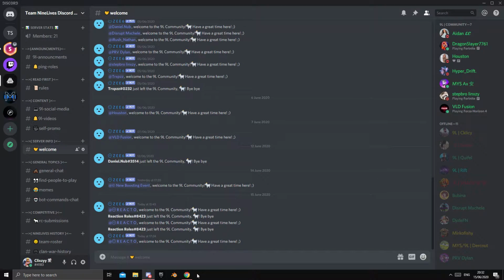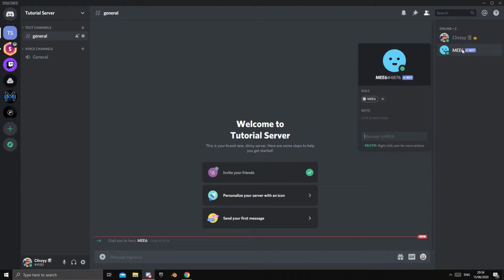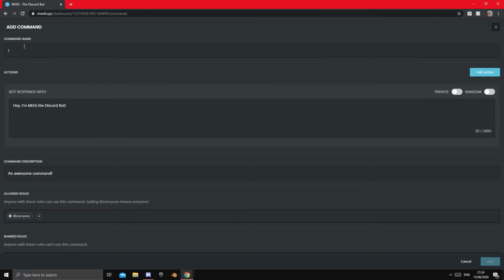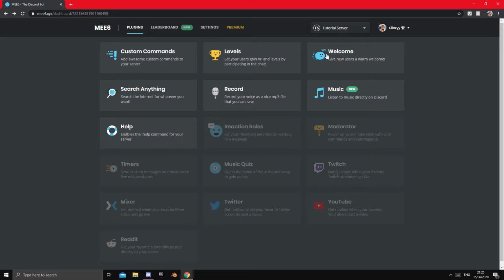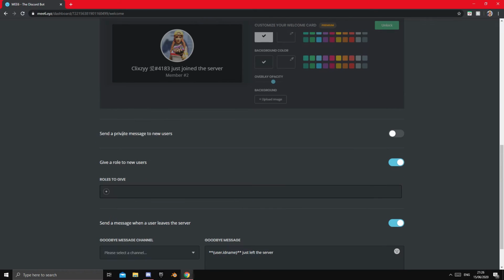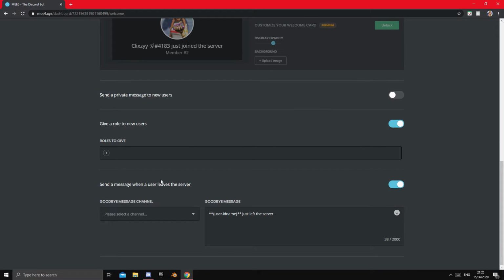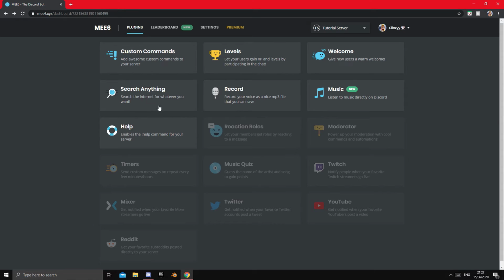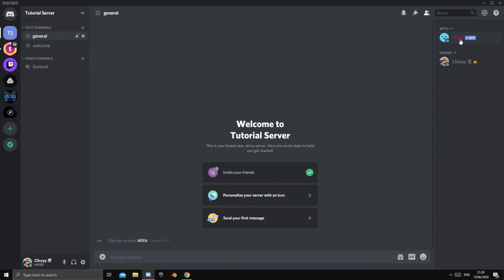How To Add & Setup 'MEE6' Bot into Your Discord Server In Less Than 7 Minutes!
Hope you guys enjoy as always!
Don't hesitate to leave your thoughts about the video in the comment section down below! I'll try my best to respond to everyone of you :)

* I also have my personal Instagram, you can check if you want to interact with me personally.

My Fortnite Settings :
♦️ Resolution: 1920 x 1080
♦️ DPI: 1600
♦️ In-game sens: 13.0% (X & Y sens)
♦️ ADS Sens: 22.4% (Targeting Sensitivity)
♦️ Scoped Sens: 22.4% (Sniper Sensitivity)
♦️ All Low Settings + Tritanope / Deuteranope 9

Peripherals :
🔸️Mouse : (Small) Glourious Model O
🔸️Keyboard : Corsair K63 (Upgrading To GK61
🔸️Keycaps : (Cherry MX Red (Upgrading to Optical Yellow)
🔸️Mousepad : Razer Goliathus
🔸️Microphone : MMICKIT 7-IN-1 MICROPHONE (MMIKIT
🔸️Monitor 1 : AOC AGON AG251FZ 240Hz Monitor (Primary Monitor)

My Computer (PC) Specs:
🔹️CPU: i7-8700
🔹️GPU: GTX 1070
🔹️RAM: Kingston 8 GB RAM x 4